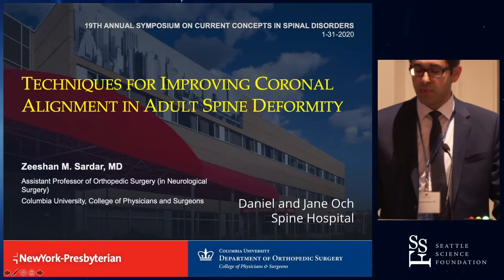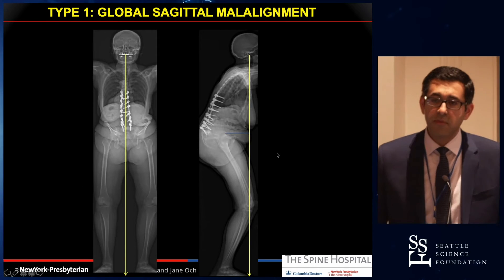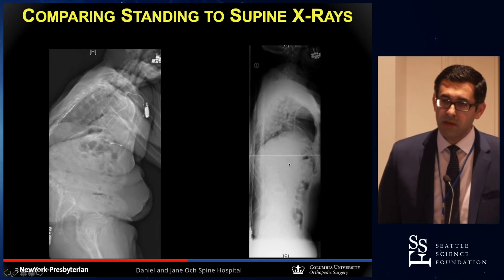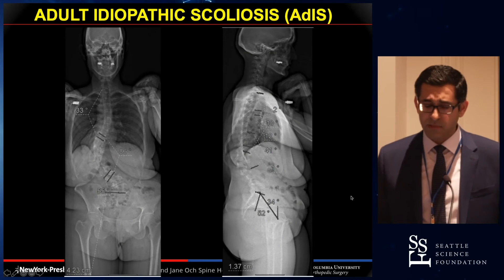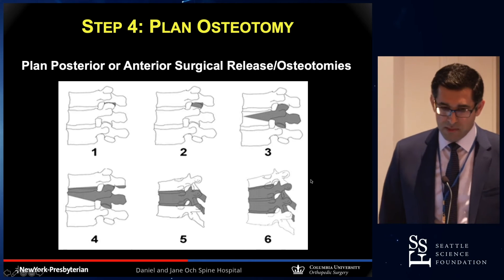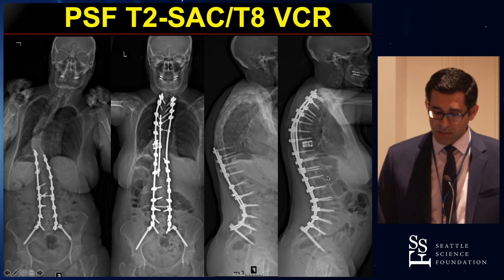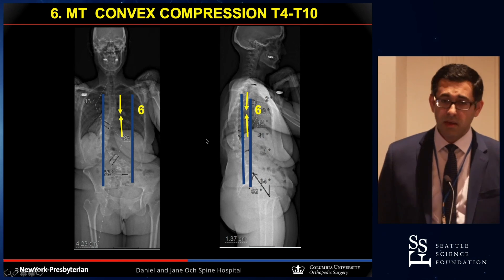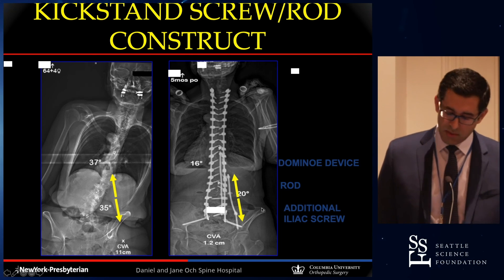Techniques for Improving Coronal Alignment in Adult Spine Deformity Zeeshan Sardar, MD